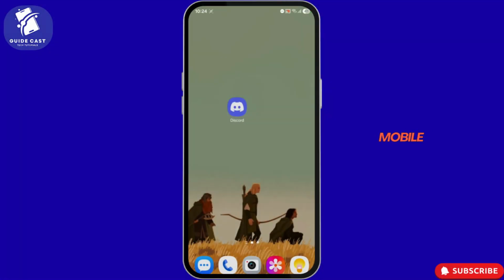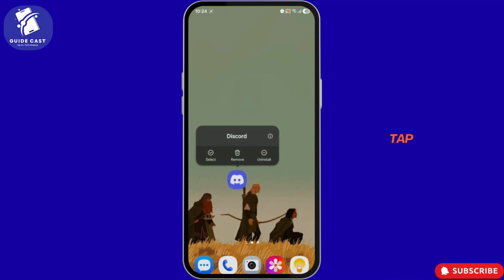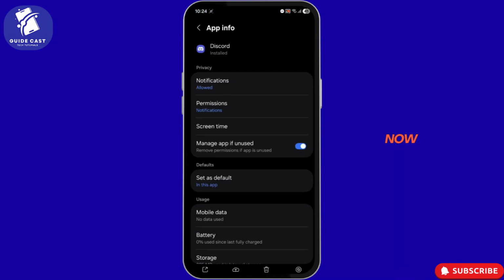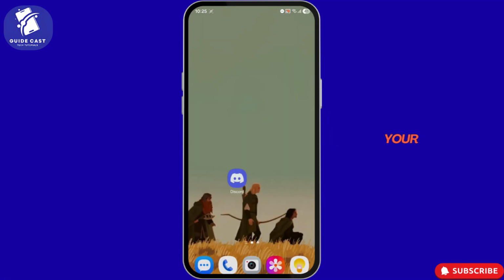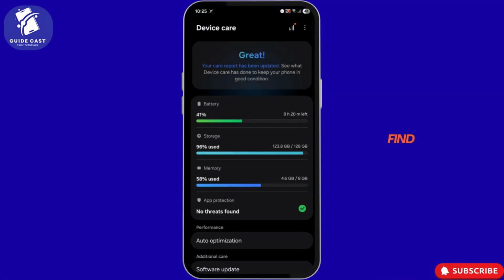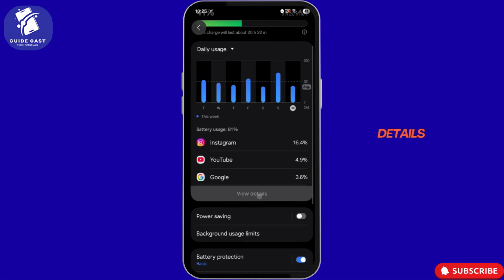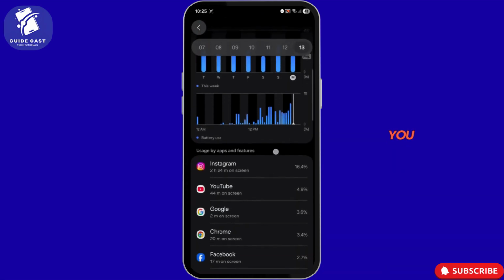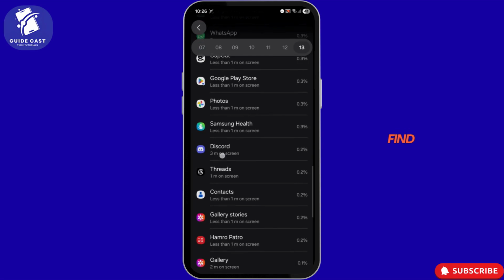How To Monitor Discord Mobile Battery Usage on Android & iPhone (2026) | Battery Usage Guide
Learn how to check Discord's battery usage on your mobile device and see how much power the app is consuming. This tutorial shows how to view battery usage statistics and manage Discord's battery settings.

Timestamps:
00:05 – Open Your Phone Settings
00:24 – Go to Battery or Battery Usage
00:52 – Find Discord in the App List
01:18 – Review Battery Usage and Optimize Settings
01:35 – Done

Both Android and iPhone let you monitor how much battery Discord uses over time. Follow this step-by-step guide to check battery usage, identify excessive battery drain, and adjust background activity or battery optimization settings if needed. Menu names and available options may vary depending on your device model and operating system version.